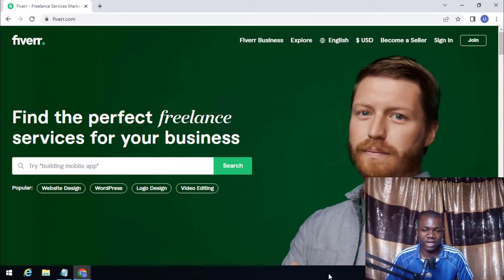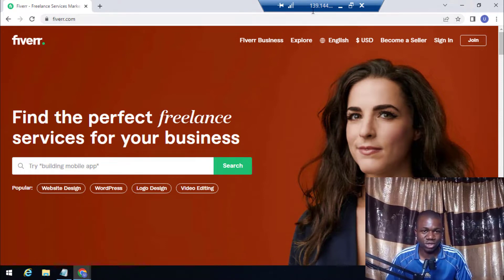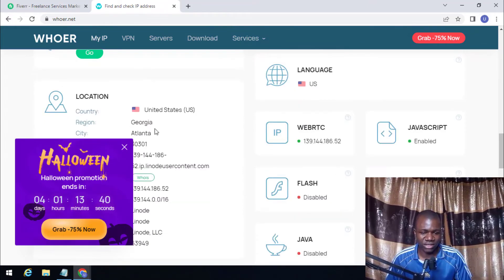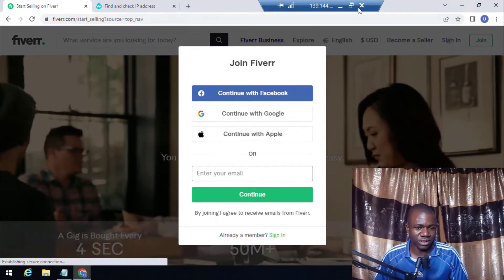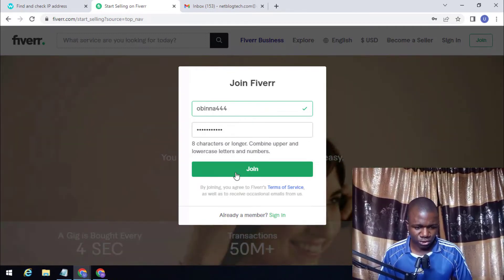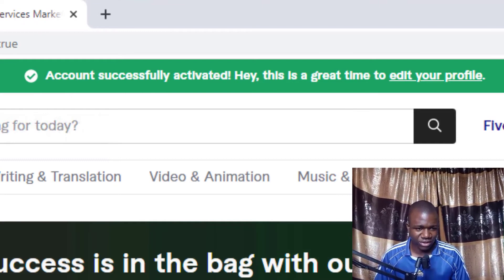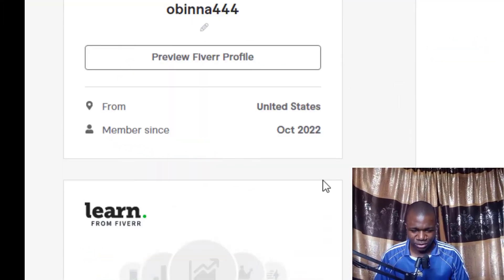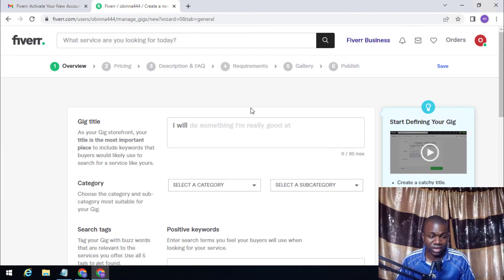how to create a usa fiverr seller account - the updated strategy in 2023 (part1)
how to create a usa fiverr seller account - the updated strategy in 2023

In this video I showed you how to create a usa fiverr seller account - the updated strategy in 2023, i showed you the correct way on how to create it

⏩𝗧𝘂𝘁𝗼𝗿𝗶𝗮𝗹 𝗼𝗻 𝗵𝗼𝘄 𝘁𝗼 𝗴𝗲𝗻𝗲𝗿𝗮𝘁𝗲 𝗨𝗦𝗔 𝗙𝗶𝘃𝗲𝗿𝗿 𝘃𝗲𝗿𝗶𝗳𝗶𝗰𝗮𝘁𝗶𝗼𝗻 𝗻𝘂𝗺𝗯𝗲𝗿 @ $0.5/𝗻𝘂𝗺𝗯𝗲𝗿

Tags,
usa fiverr seller account,
usa fiverr account,
create usa fiverr